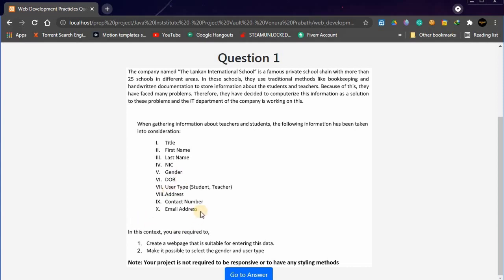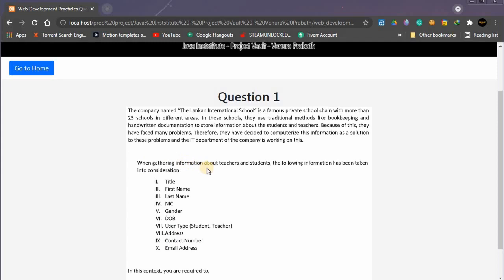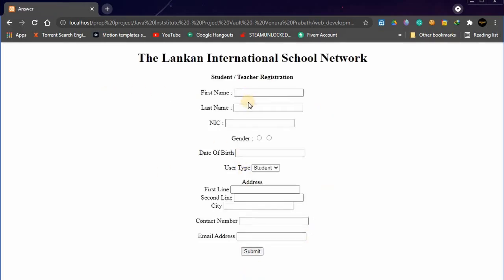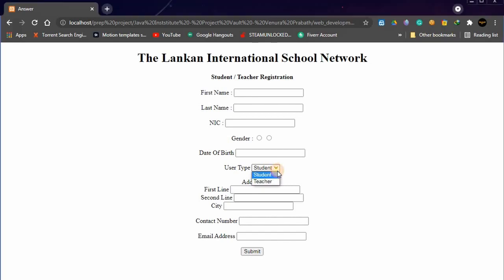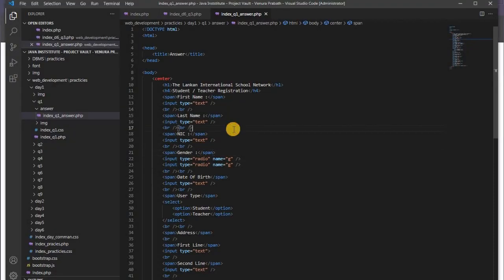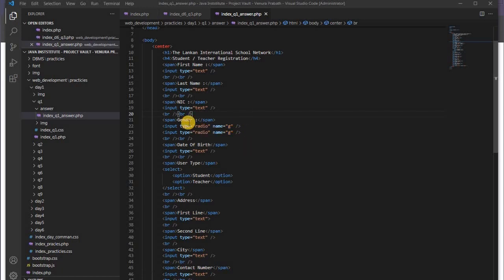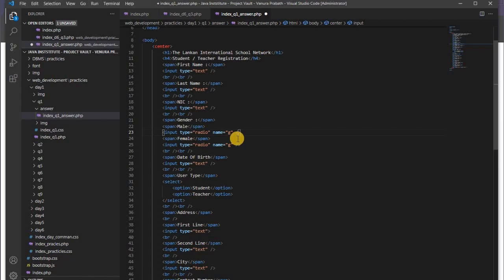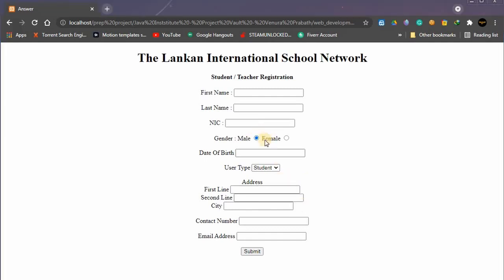Day1 Question 1 | Web Development Question Series